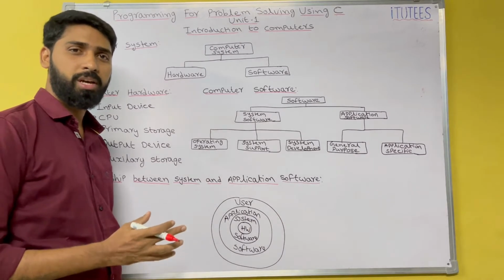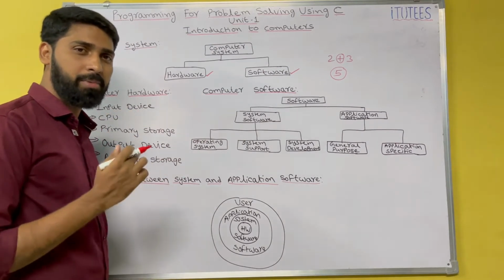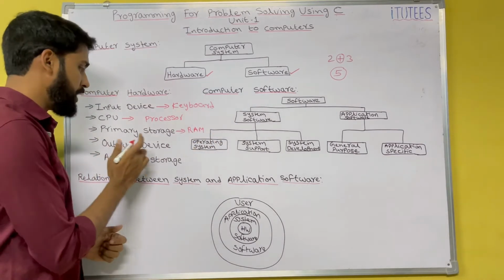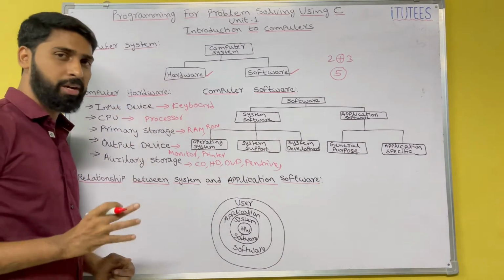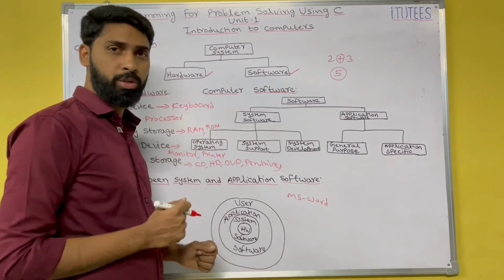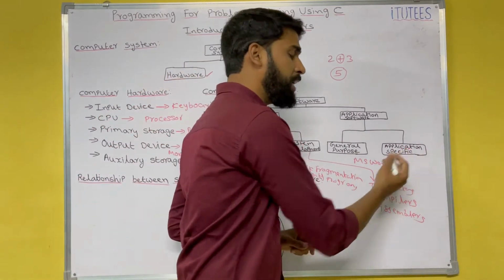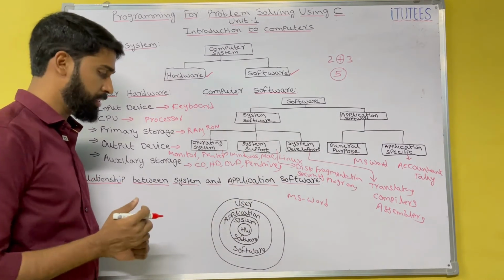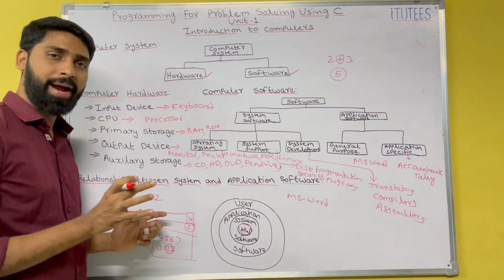Part - 1 Computer Systems (Programming for Problem Solving Using 'C')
Computer Systems (Programming for Problem Solving Using 'C')

UNIT I